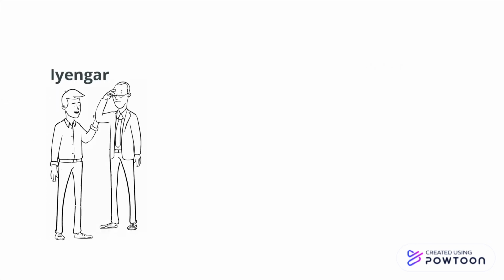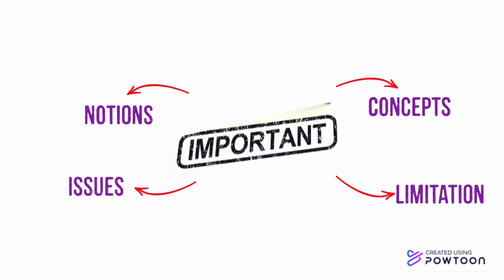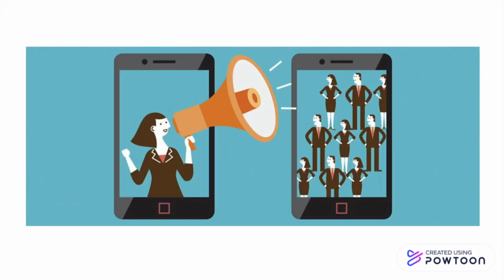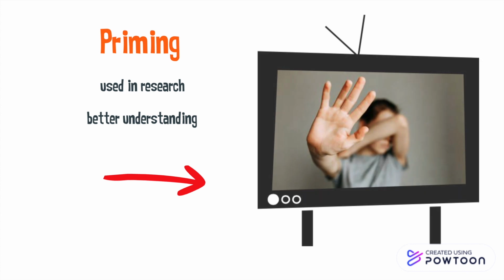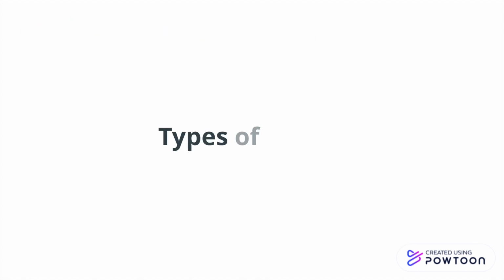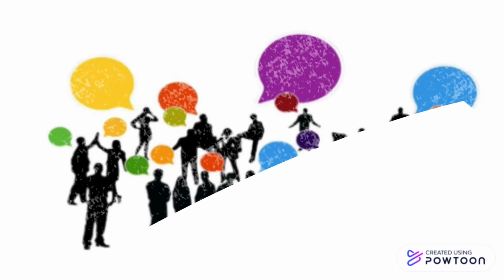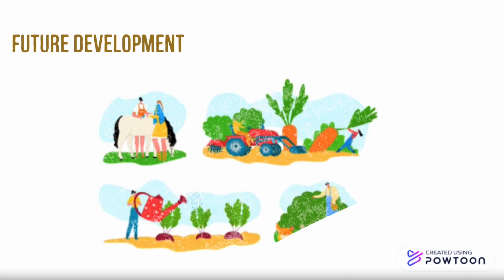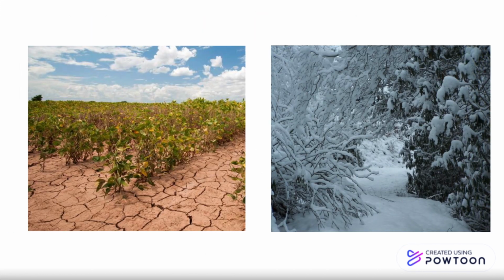PRIMING THEORY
Voiceover - Thanumitra Mathiyalagan (0349206)
Video Editor - Nurul Amirah Binti Yusoff Shahid (0340669)